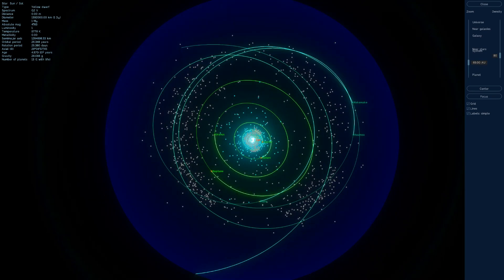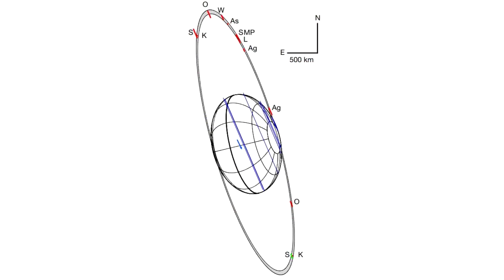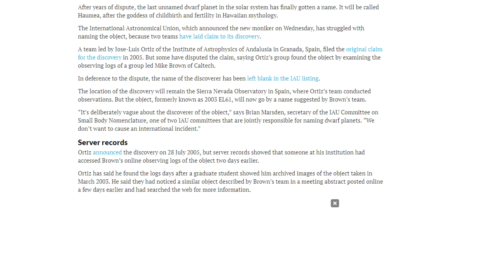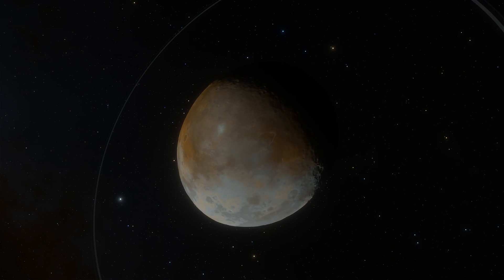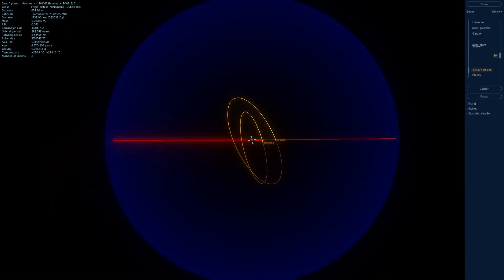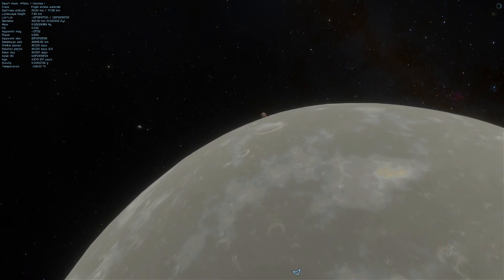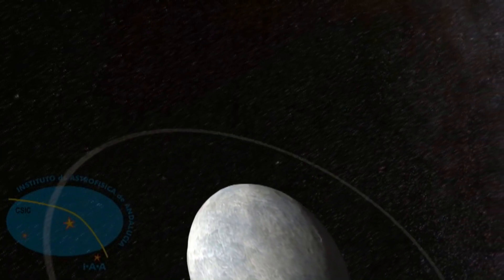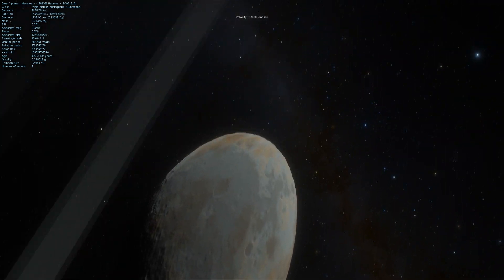The Weirdest Planet Got Weirder - Haumea Has Rings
Back in January the planet Haumea passed in front of a star, and a spanish team were observing, using the occulation timings to measure the size and shape of this distant body. And in the process discovered a ring system around this already strange and mysterious body.